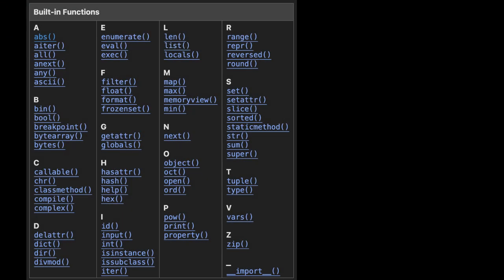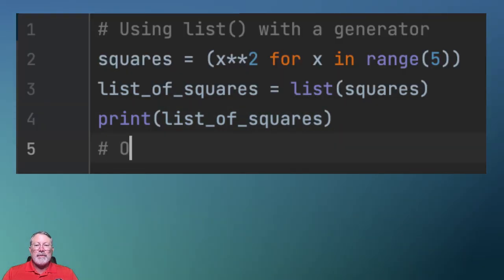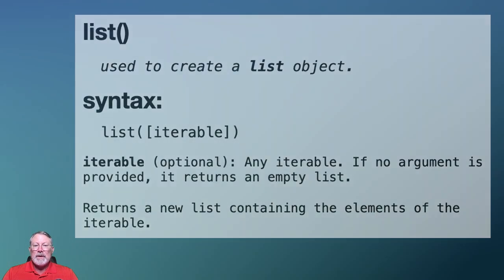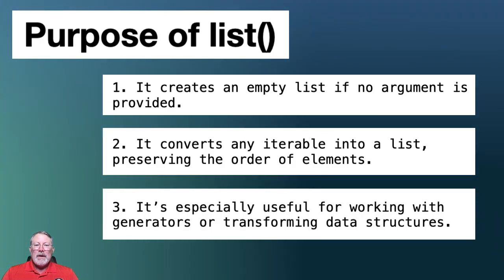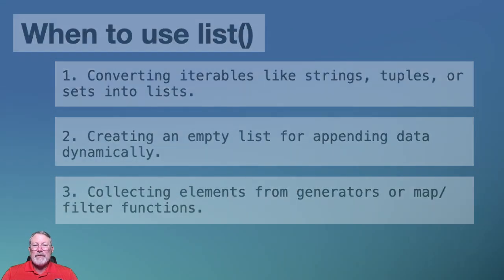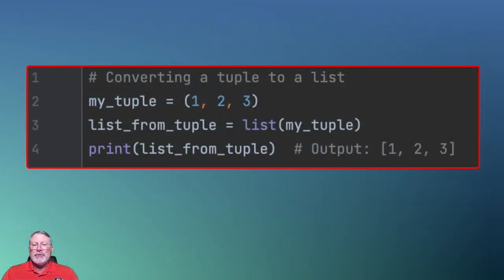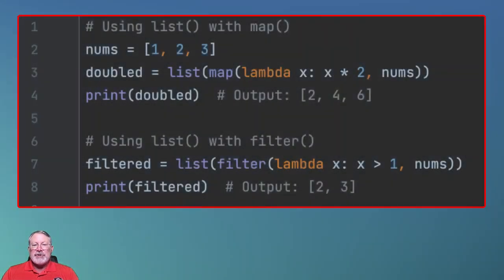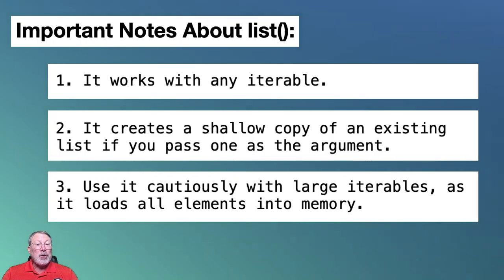Python built-in function video: list()